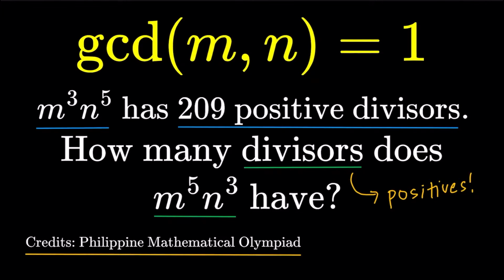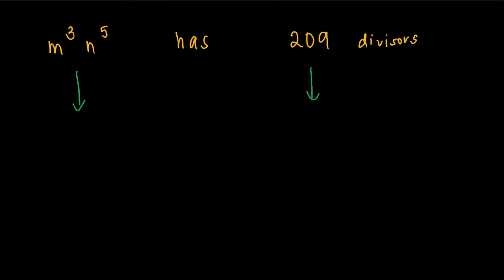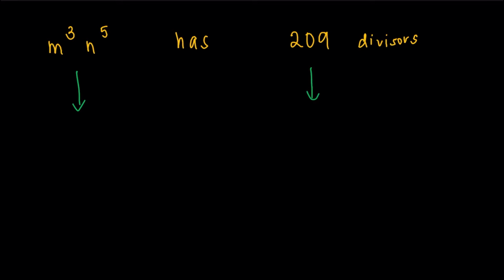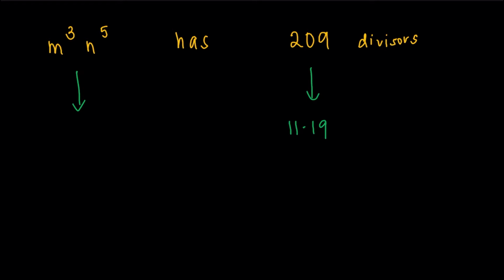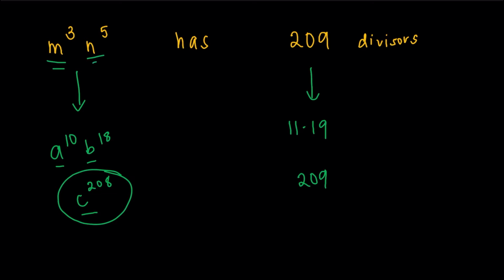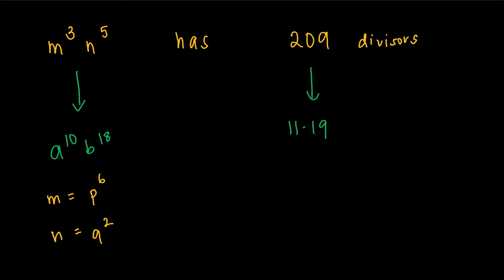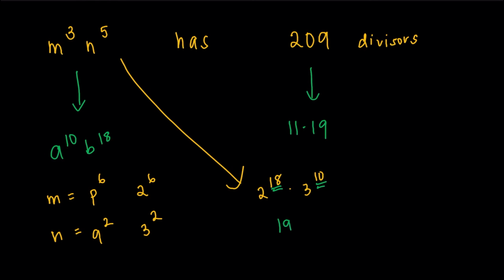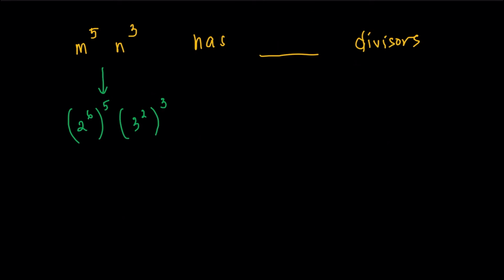[PMO] Getting the Positive Integer Given Number of Divisors || Elementary Math / High School Math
Here's an item on number theory from the Philippine Mathematical Olympiad!